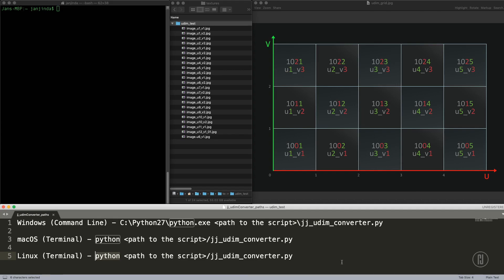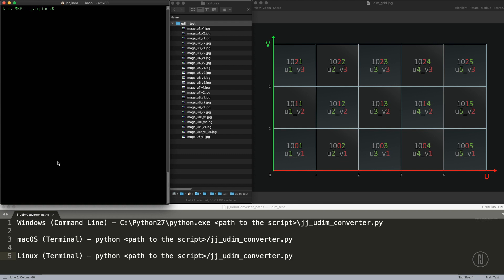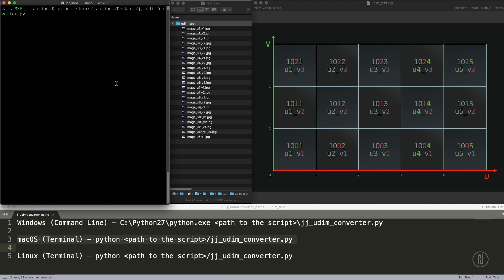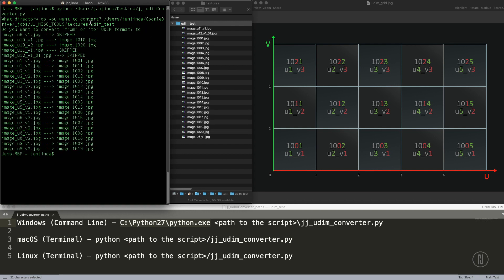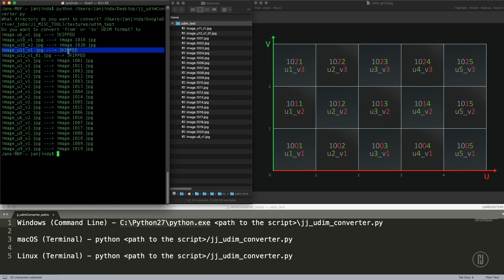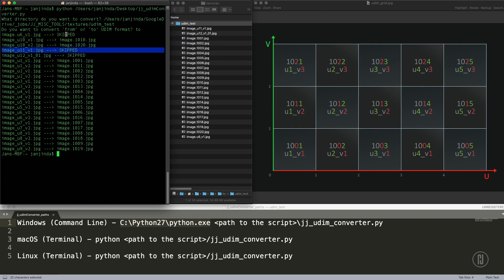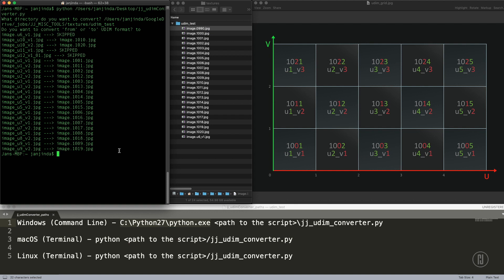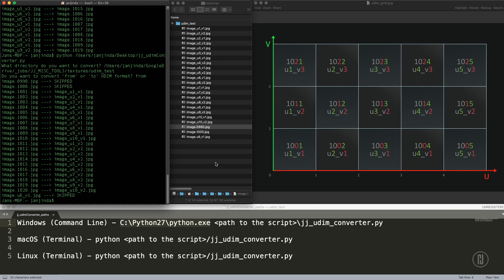FREE JJ UDIM Converter v1.0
A simple system shell script for batch renaming texture files from _uU_vV sequence format (e.g. from Mudbox) to a more common UDIM format (e.g. ZBrush, Mari) and vice versa.